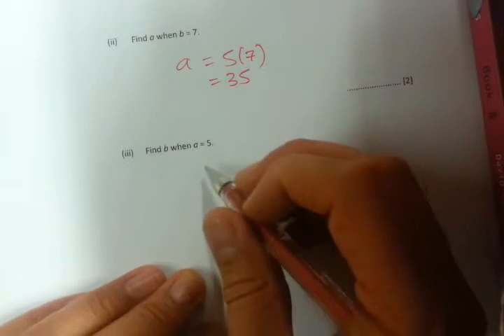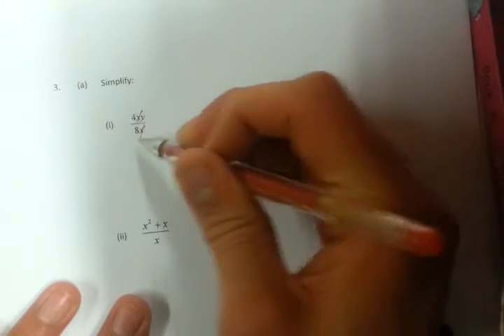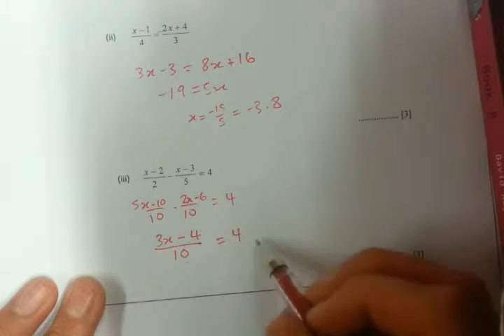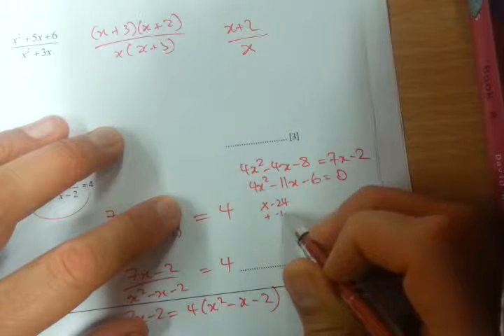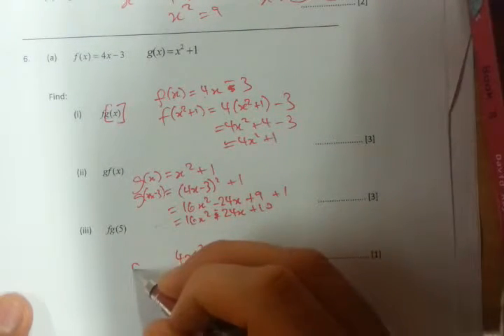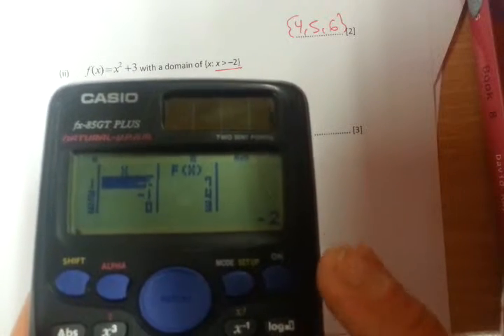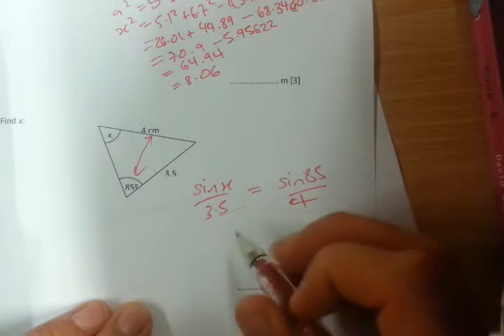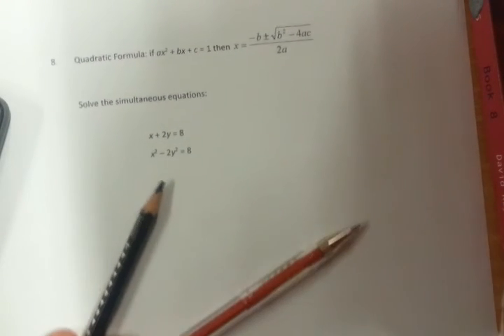year 11 algebra homework the older one